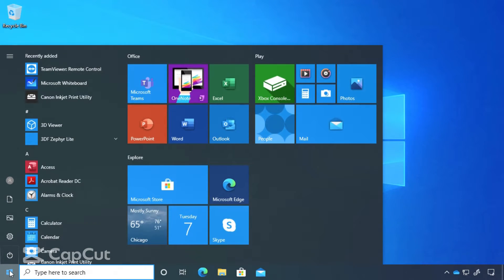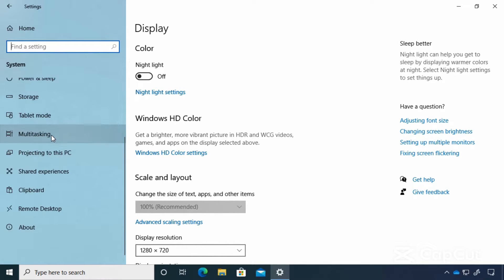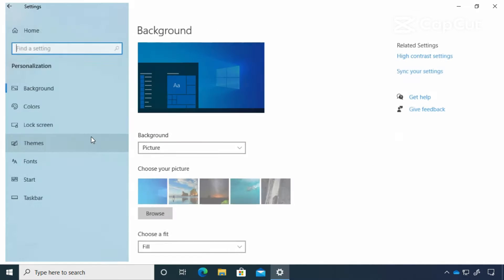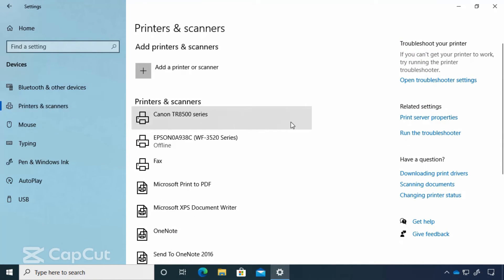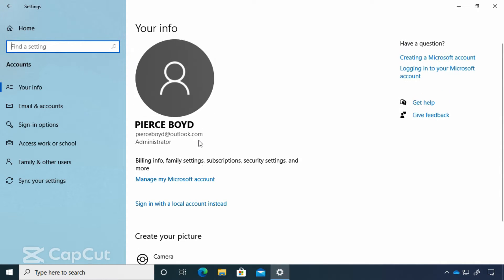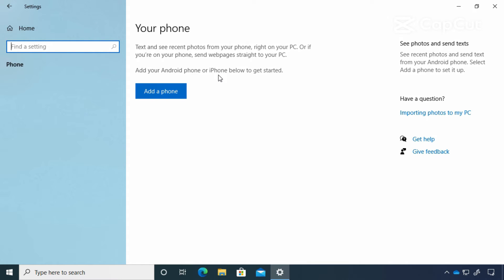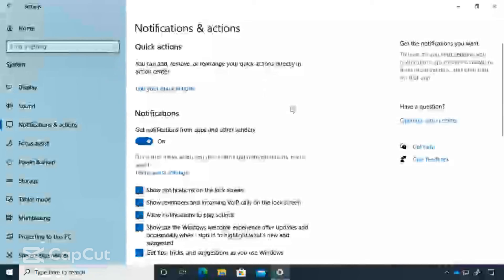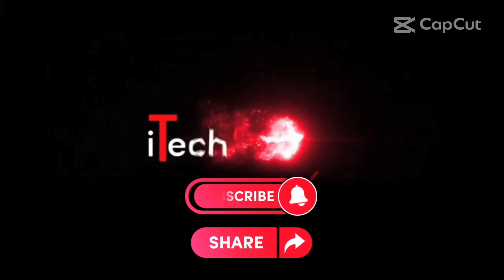2: Windows 10 | Windows Settings | Beginners To Advance Course